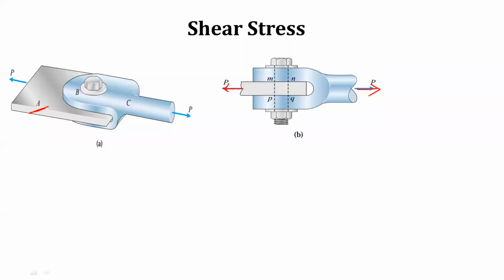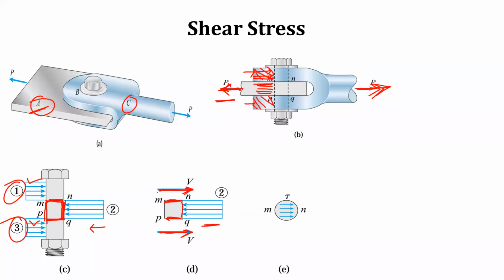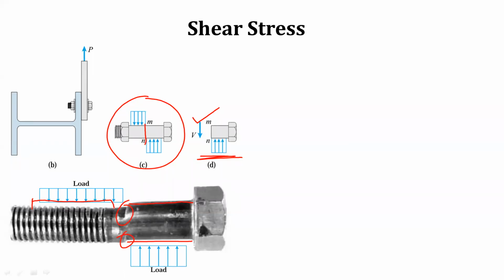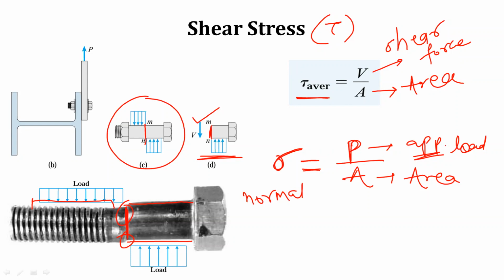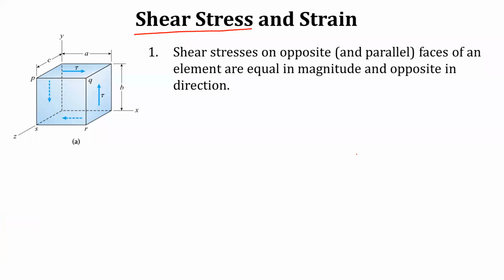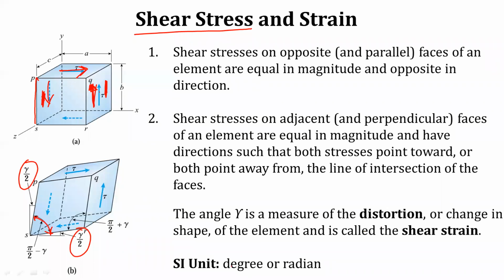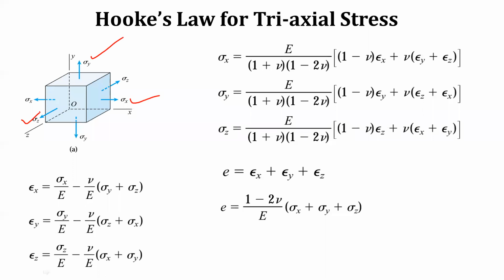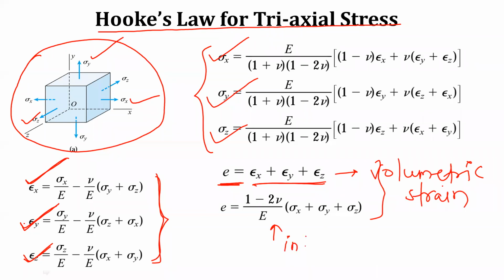Lec_5_SolidMechanics_SE(Mech)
Lecture_5
Solid Mechanics
SE-Mechanical